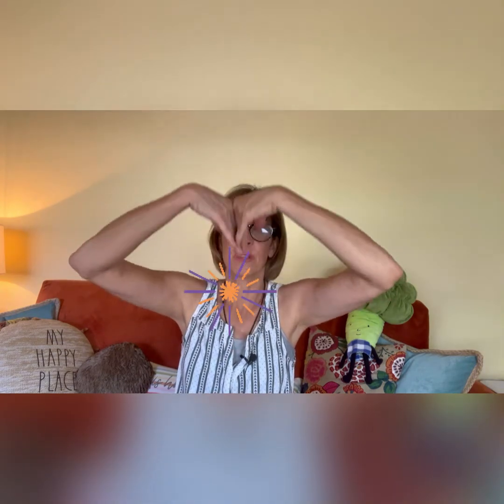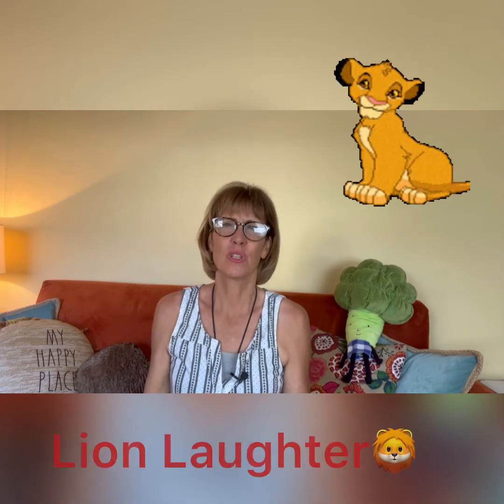Healthy Lungs Laughter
Try this laughter yoga breathing exercise to supporting healthy lungs.                                    Created by InShot